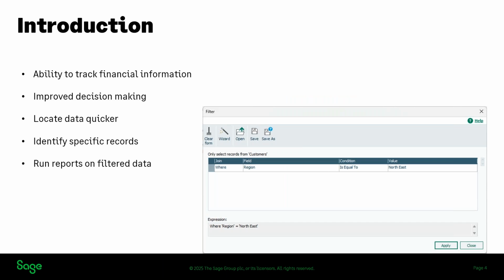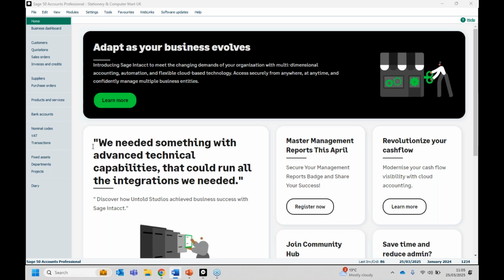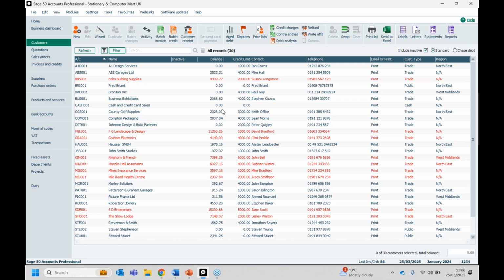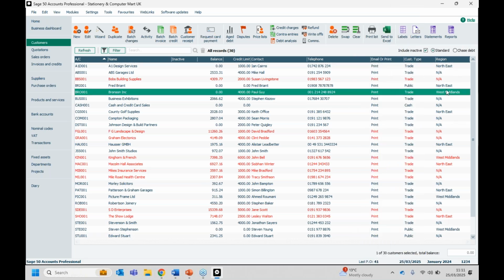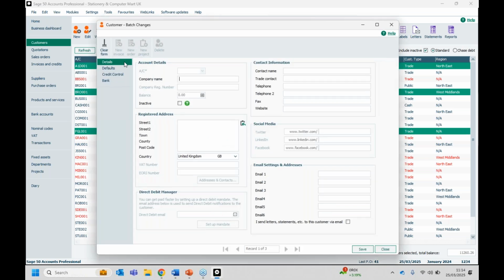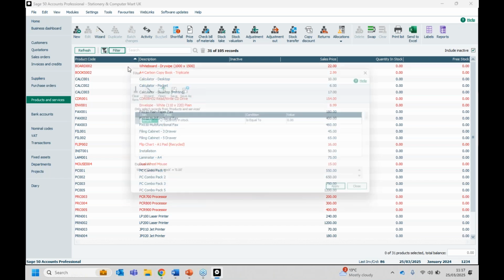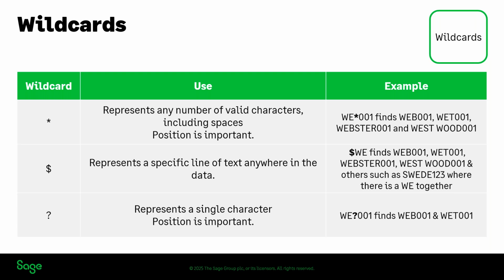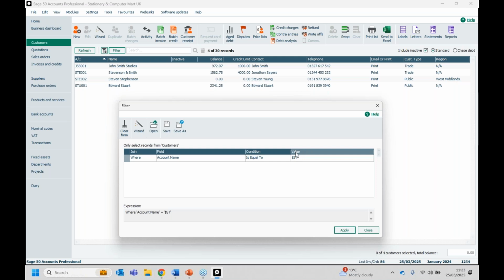Sage 50 Accounts (UK) - Filters and Quick Search